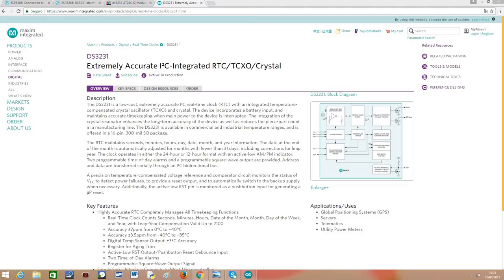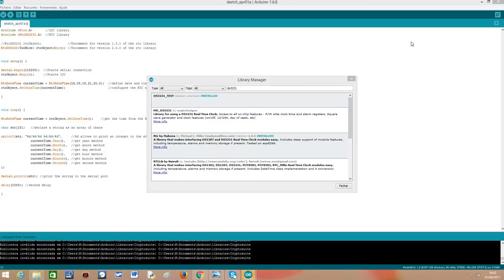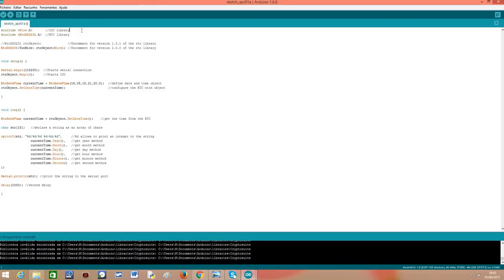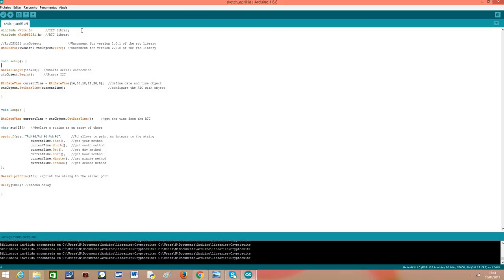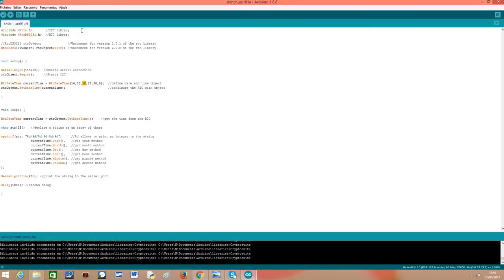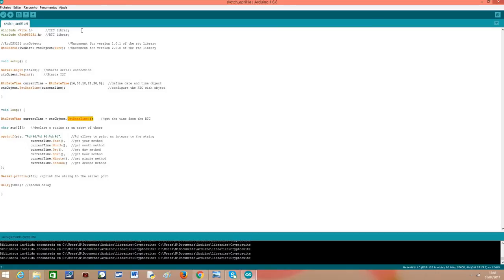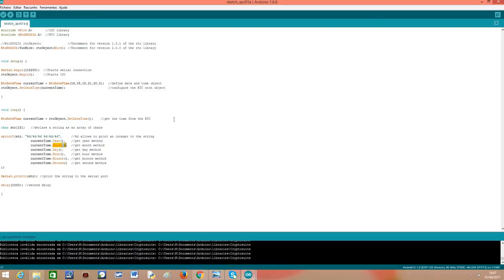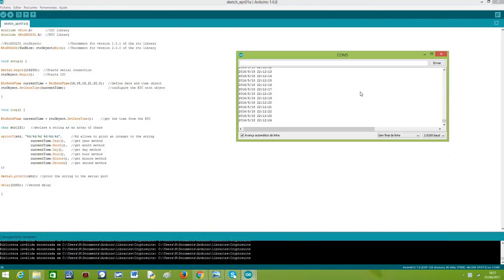ESP8266: Connection to DS3231 RTC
DS3231 for less than 1 euro at eBay!